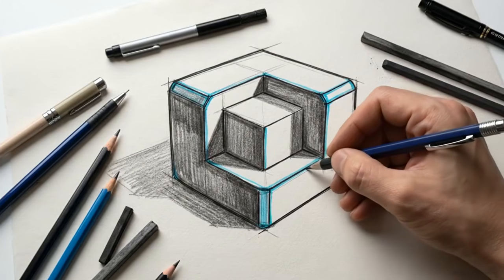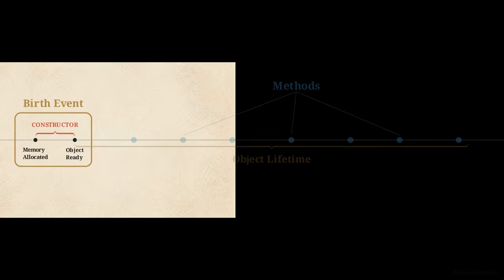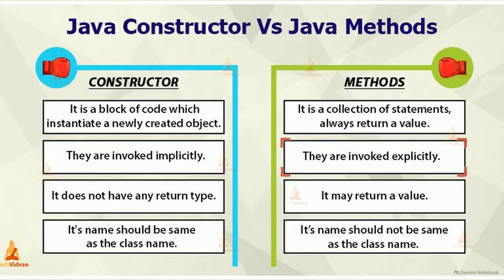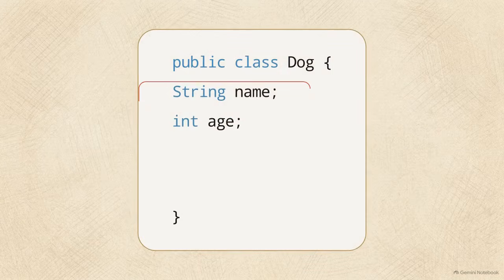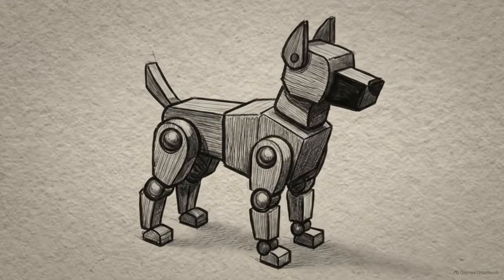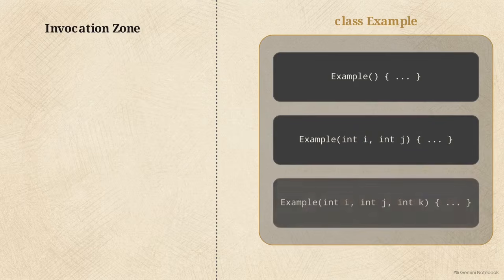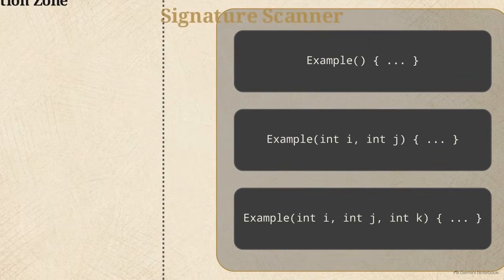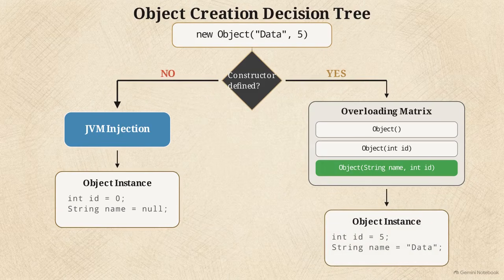Constructors in Java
In this video, we learn **Constructors in Java** with simple explanations and practical example programs.

📌 **Topics Covered:**

* Features of Constructors
* Default Constructor
* Parameterized Constructor
* Constructor with Examples
* Constructor Overloading
* Constructor Overloading with Example Programs
* Difference between Constructors and Methods

This lecture is especially useful for **B.Tech CSE/IT students, beginners learning Java, and students preparing for Java programming examinations and interviews.**